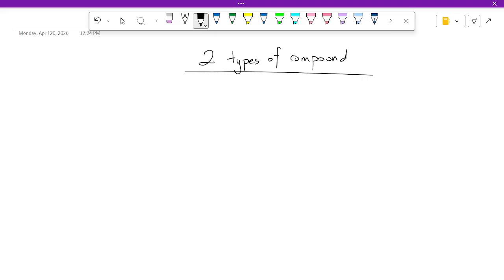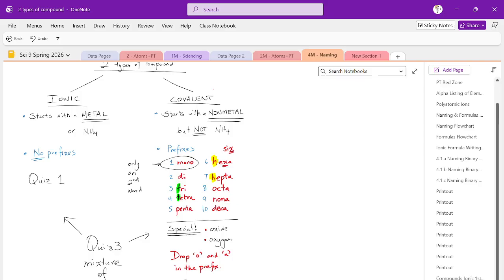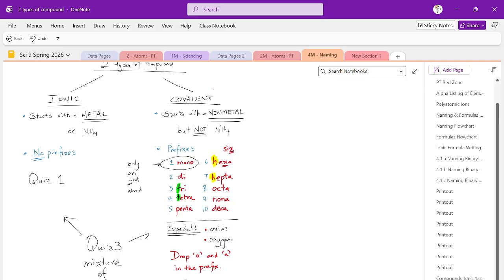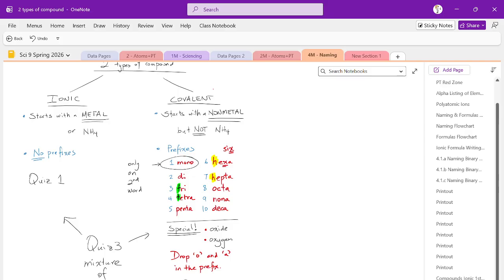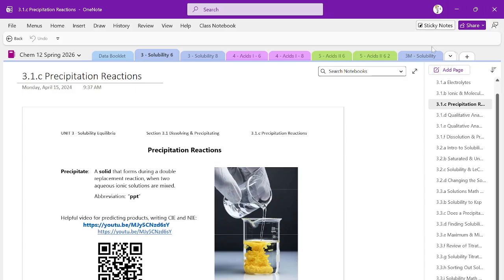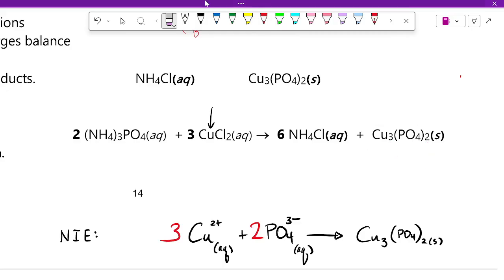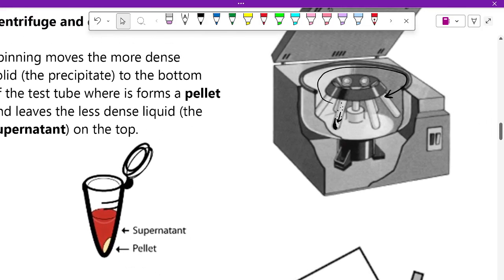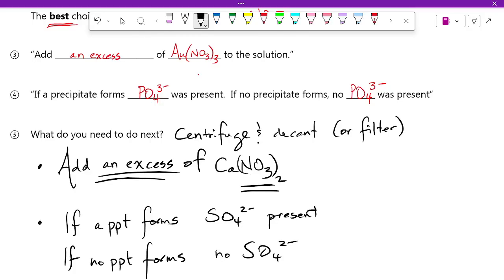2026-04-20 - Ionic vs. Covalent Naming